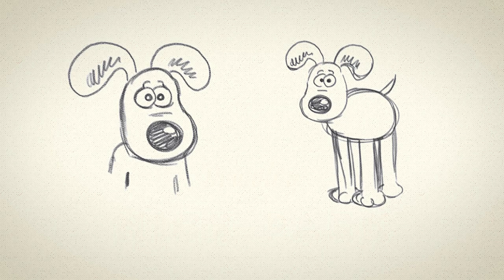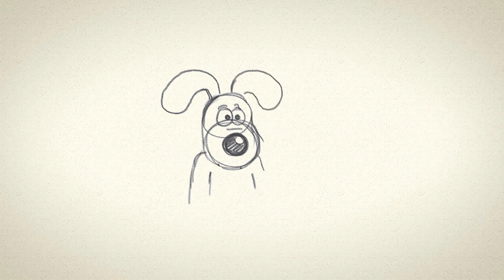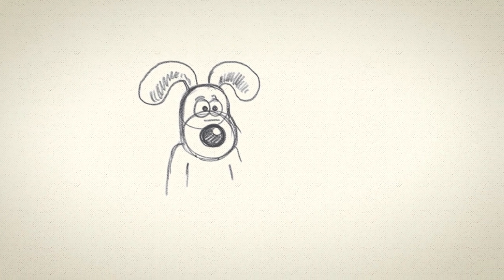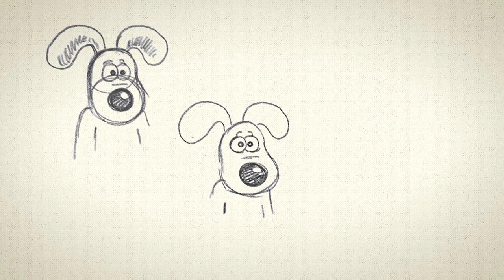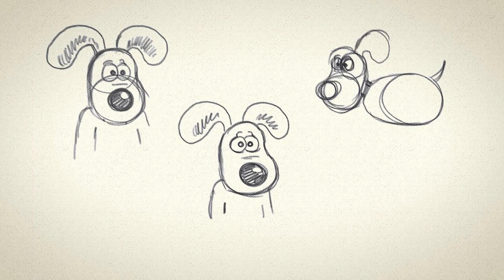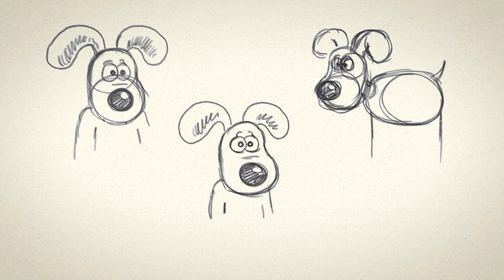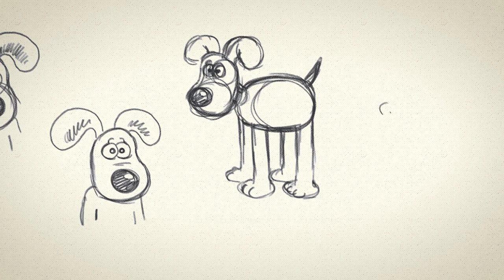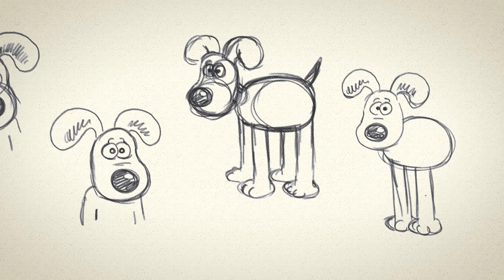Nick Park Brings Gromit to Life ✨🐶 Learn To Draw Gromit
Watch along as Wallace & Gromit creator, Nick Park, shows you how to draw Wallace's faithful dog, Gromit 🐶 Why not grab a pencil and some paper and follow along?!

🧀 About Wallace & Gromit 🧀
Wallace and Gromit first arrived on our screens in Nick Park’s Academy Award®-winning “A Grand Day Out” and went on to star in three further 30-minute classics; “The Wrong Trousers”, “A Close Shave” and “A Matter of Loaf or Death” and a feature length film “The Curse of the Were-Rabbit” . Wallace and Gromit are internationally celebrated winning over 100 awards at festivals - including 3 Academy Awards® and 5 BAFTA® Awards.